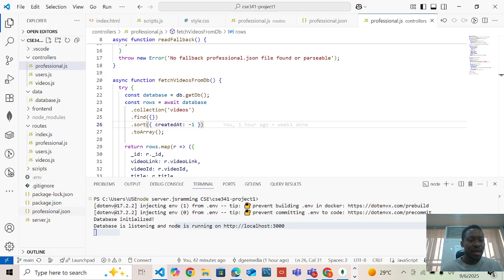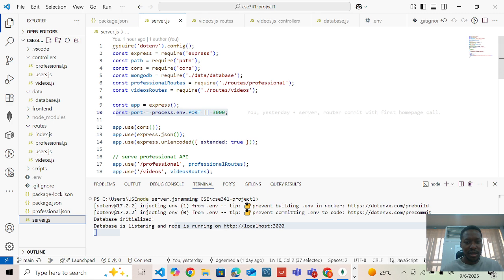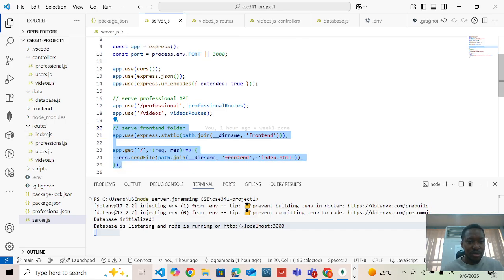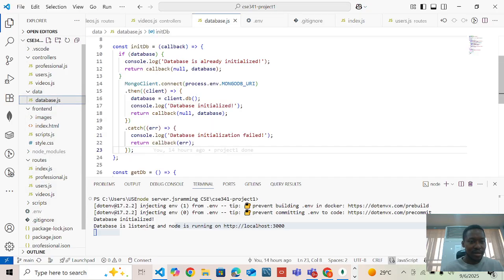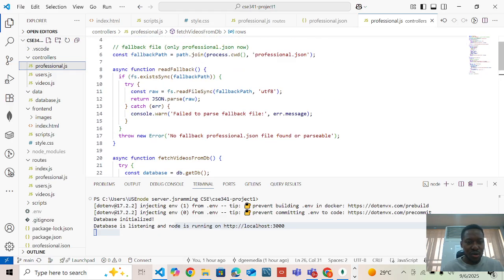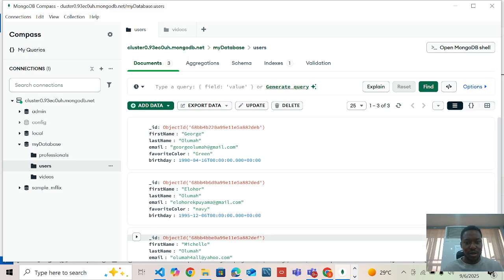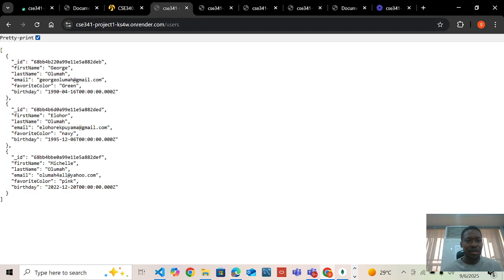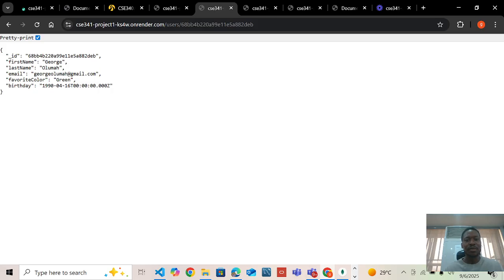Weekly Progress - Week 1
Short demo of project features